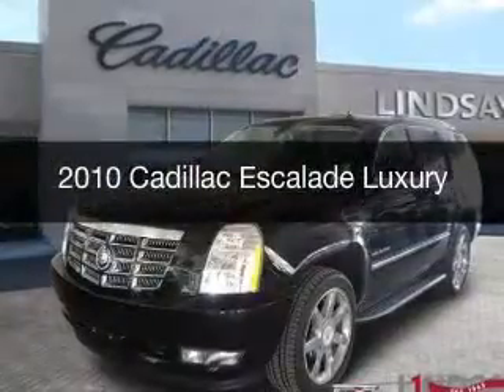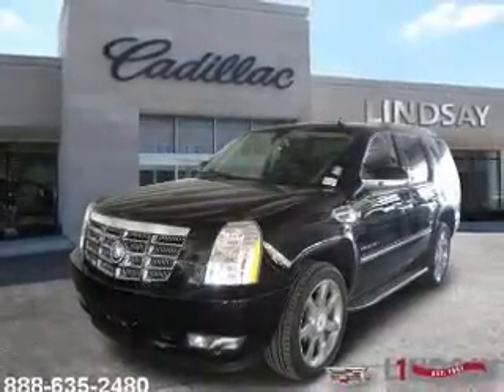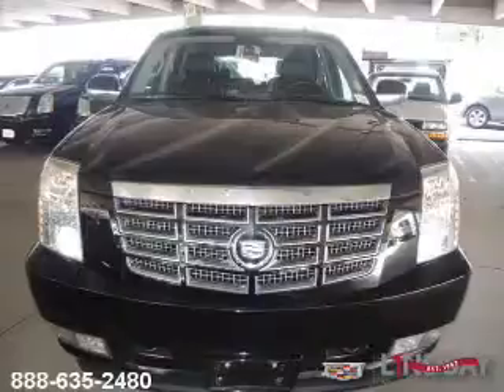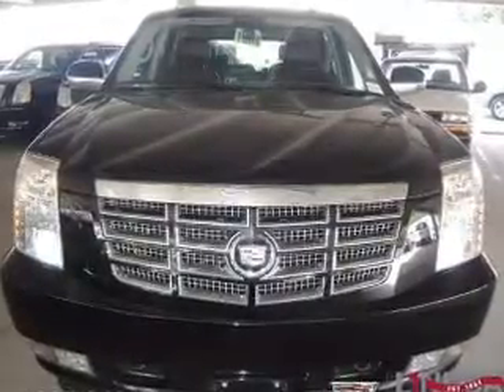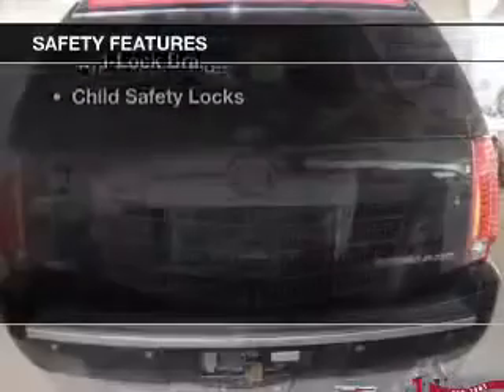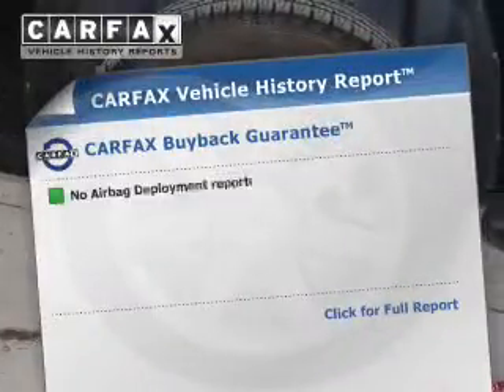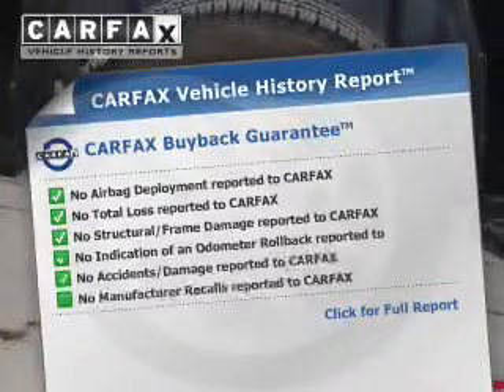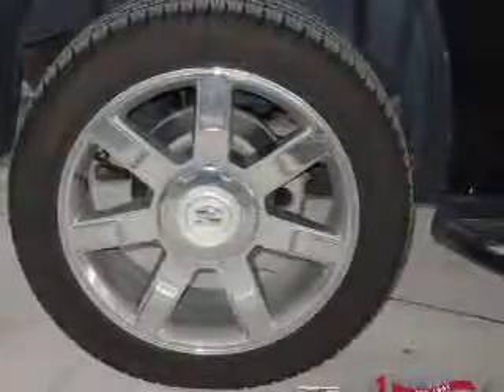2010 Cadillac Escalade - Alexandria VA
Year: 2010
Make: Cadillac
Model: Escalade
Trim: Luxury
Engine: 6.2 liter 8 cylinder 16 valve MPFI OHV Flexible Fuel
Transmission: 6-Speed Automatic
Color: Black Raven
Mileage: 76362
Address:
1525 Kenwood Ave.